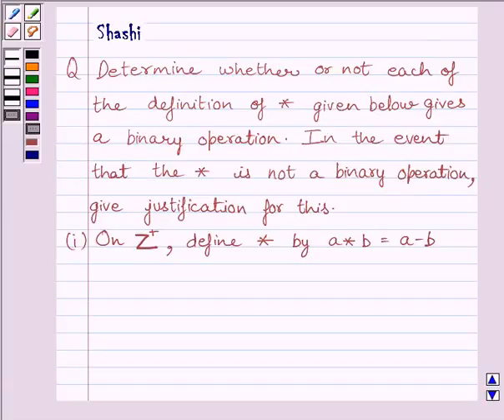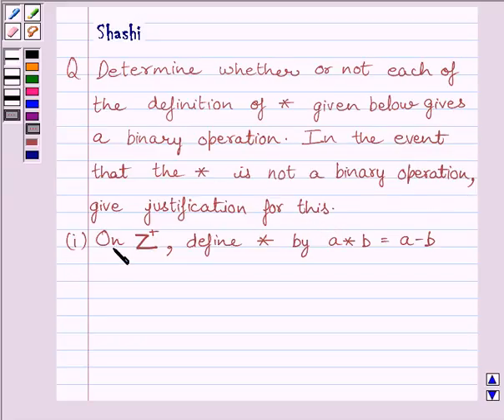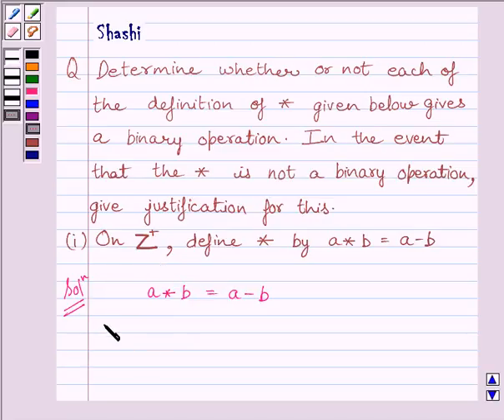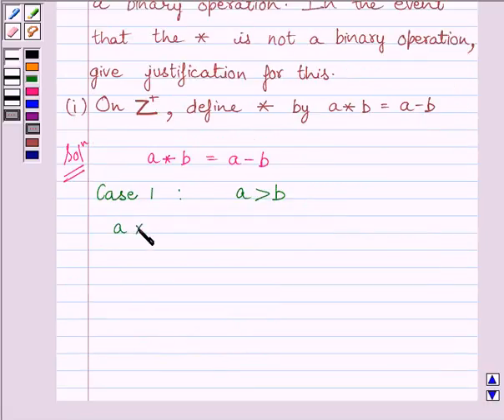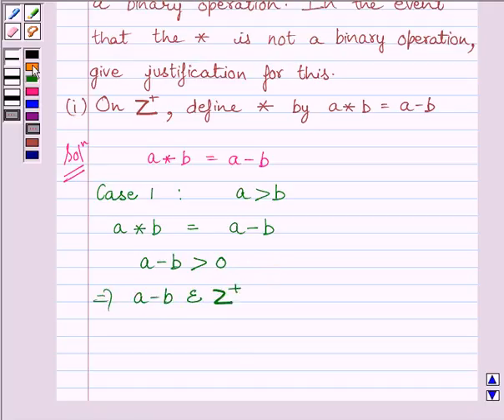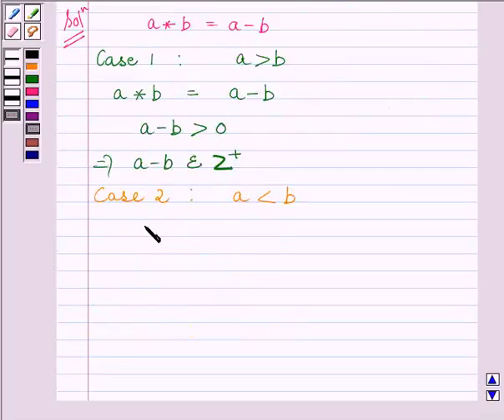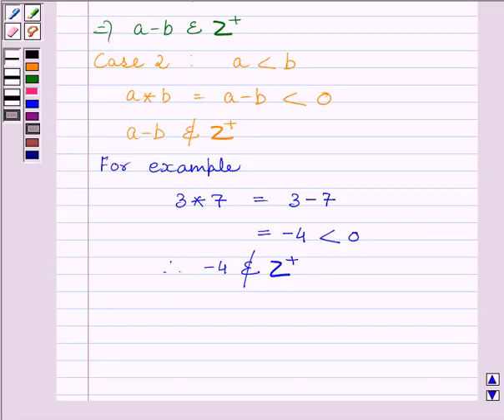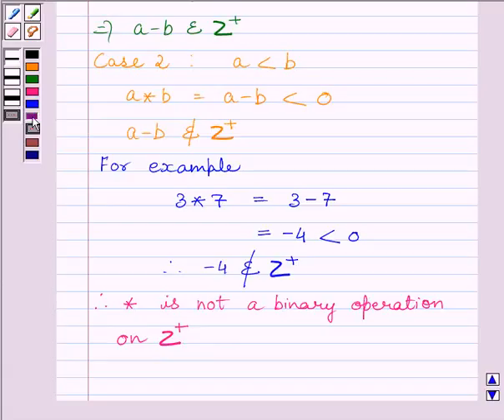Maths XII NCERT 2007 1 1 4 1i